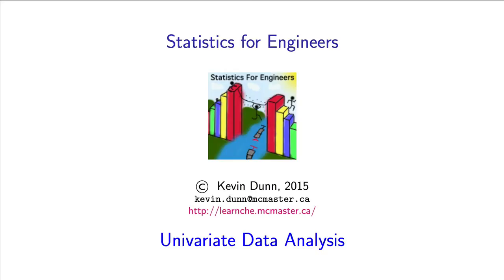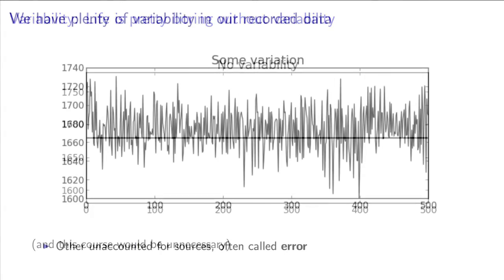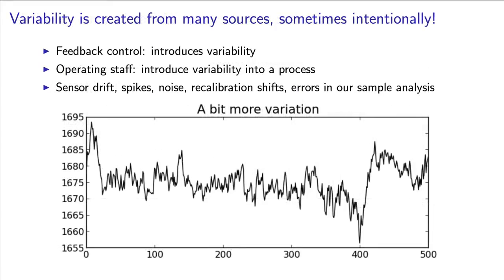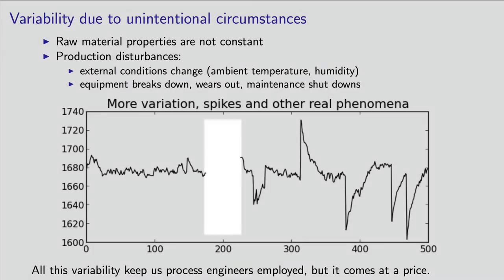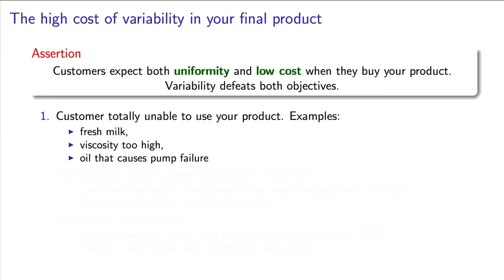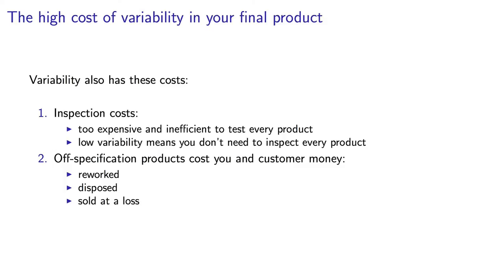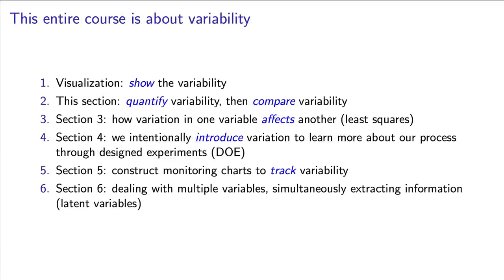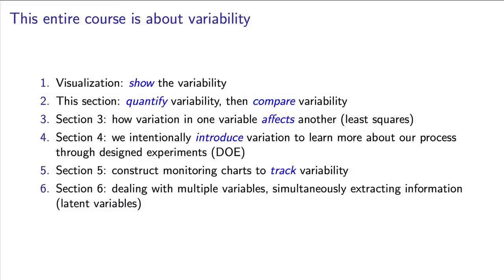Univariate data analysis - 01 - Introduction